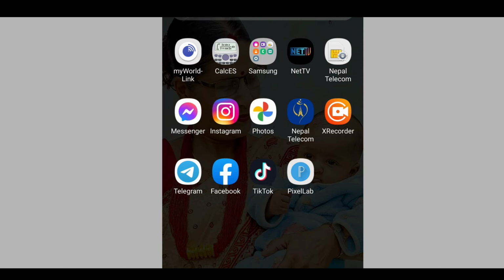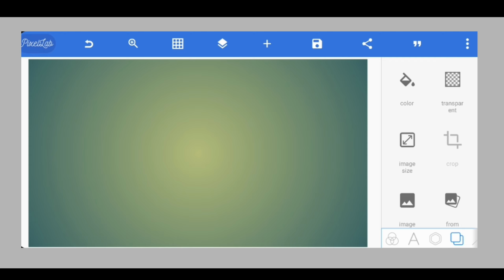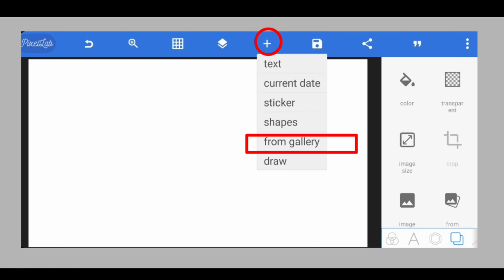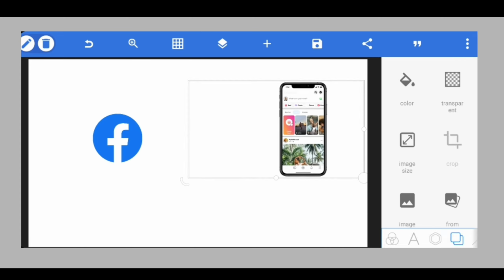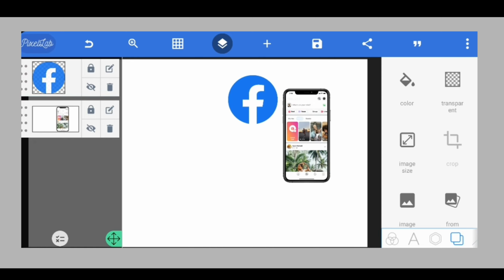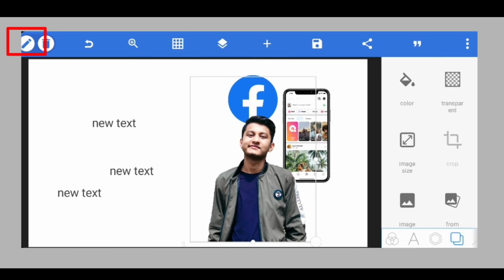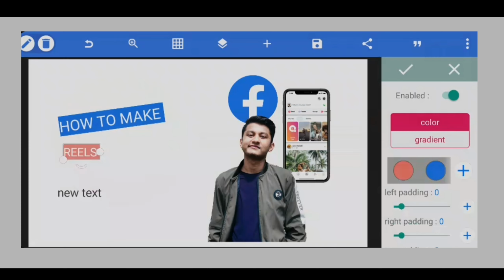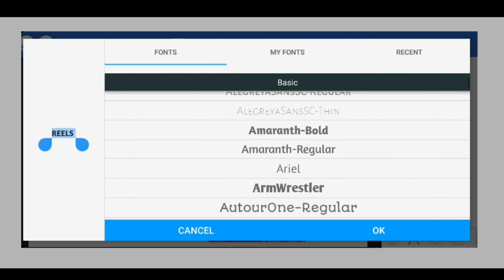How To Make A Thumbnail For YouTube Videos | YouTube Thumbnail Tutorial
Todays video is all about how to make a thumbnail for YouTube videos and this is  YouTube thumbnail tutorial  video .
This is the part of youtube tutorials video of our channel

Full Kinemaster video editing tutorials :

All Things about Youtube SEO :

How to download and use Youtube No Copyright songs :

 How to start a youtube channel or how to make a youtube channel...